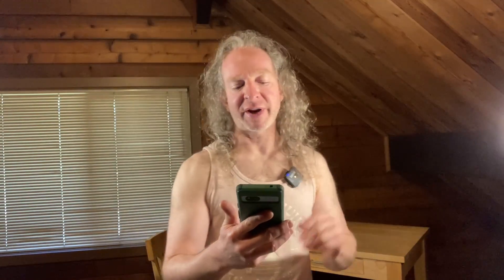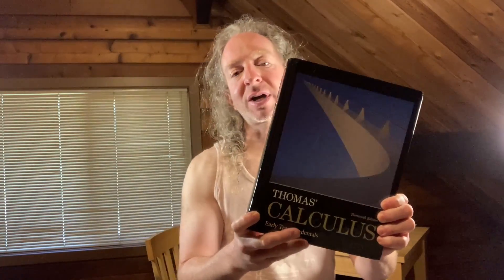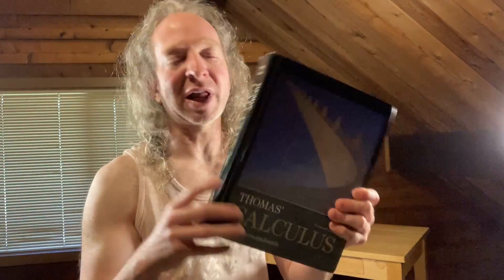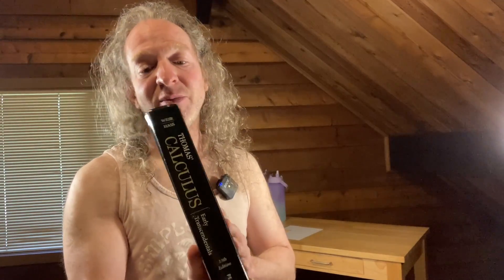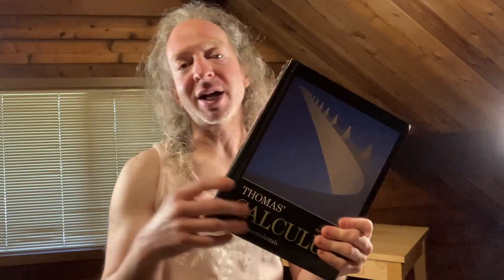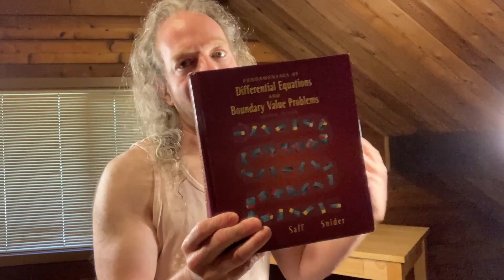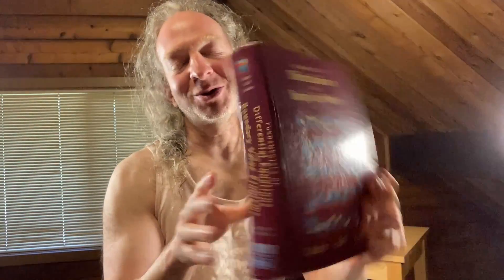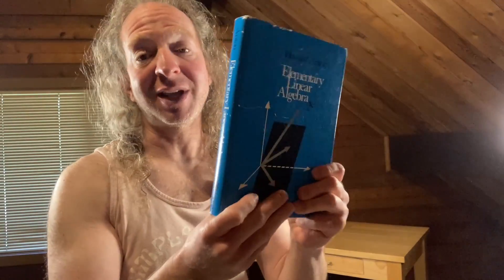Learn Math: Calculus, Differential Equations, and Linear Algebra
In this video I will show you how to learn Calculus, Differential Equations, and Linear Algebra. Here are the math books.
Differential Equations
Linear Algebra